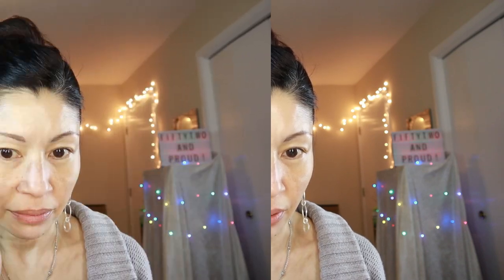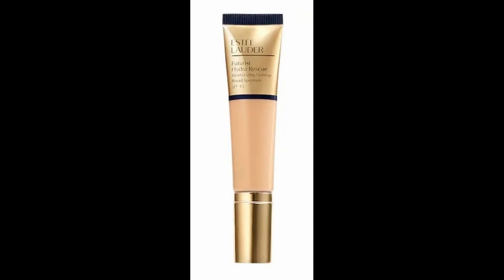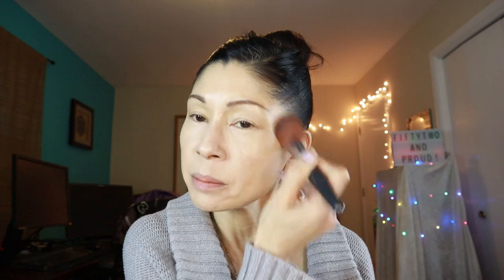GRWM FOR OVER 50-GRWM FOR EYEGLASSES!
GRWM FOR OVER 50! Let's do a GRWM with a twist! Do you wear eyeglasses? Are you a mature beauty? Want to learn some tips and tricks for eyeglass wearers? GRWM for over 50! I will share everything from prepping my complexion, eyebrows, to the final step! GRWM and pour a cup of tea, coffee or even a glass of wine and let's have some fun!

PRODUCTS MENTIONED:

TOUCH AND SOL NO POREBLEM PRIMER

WET N WILD DEWY LUMINEUX PRIMER

ESTEE LAUDER FUTURIST HYDRA RESCUE FOUNDATION IN SHADE 2W1 DAWN
ESTEE LAUDER FUTURIST HYDRA RESCUE

TOO FACED TUTTI FRUTTI PINEAPPLE STROBE HIGHLIGHTER

WET N WILD COLORICON BLUSH IN PINCH ME PINK

LA GIRL SLIM SHADY EYEBROW PENCIL IN BRUNETTE

MAKEUP GEEK CHAMPAGNE AND ROSE EYE SHADOW PALETTE

ESSENCE VOLUME STYLIST 18 HR MASCARA

WET N WILD HELLO HALO BLUSHLIGHTER

MAYBELLINE UNIVERSAL LIPSTICK IN RED FOR ME

COLOURPOP PRETTY FRESH HYALURONIC ACID SETTING SPRAY

RCMA COLORLESS POWDER

EYEWEAR-ZAC POSEN

SWEATER-AMERICA'S THRIFT STORE

EARRINGS-BELKS DEPARTMENT STORE

Here you will see me test and review makeup and skincare products, both affordable and high end. I am 52 years old and I am a retired professional ballet dancer. Now I work a corporate job but still teach and coach ballet when I have time! I admit, I have neglected my skin for the last 10 years, since the birth of my daughter, that is why I love testing out skincare and finding makeup that enhances our natural beauty! I also love a glam look, too!
Love,
Cat xoxo

For my shade twins, here are other foundations that I wear!

Lancome Teint Idole Ultra Wear- 215 Buff Neutral
Smith & Cult Veiled Threat-130 Neutral
Uoma Beauty-Say What?- Fair Lady Tint
Tarte Double Duty Shape Tape-Light Sand
Nabla Close Up Futuristic-L40
Kokie Skin Perfect HD-20W
Urban Decay Stay Naked-20NN
Benefit Hello Happy Flawless Brightening-shade 3
Covergirl Simply Ageless + Olay-220 Creamy Natural
PUR 4 in 1 Love Your Selfie-MN1
Juvia's Place I am Magic-Cebu 610
CYO Lifeproof-103
Maybelline Dream Urban Cover-120 Classic Ivory
Colourpop No Filter-Light 45
Soap + Glory Kick Ass-01
Estee Lauder Futurist Hydra Rescue-2W1 Dawn
Milani Screen Queen Natural Finish-220 Natural Beige
Wet N Wild Photo Focus Dewy Foundation-Soft Ivory